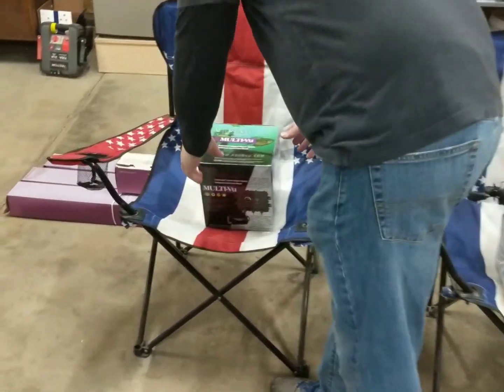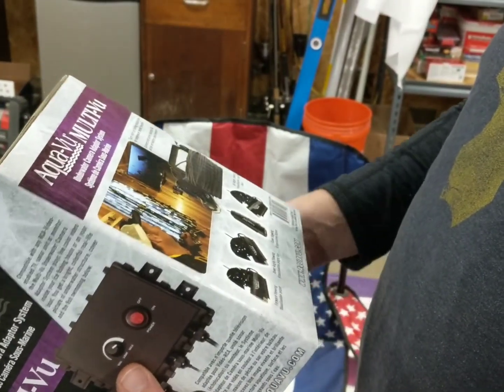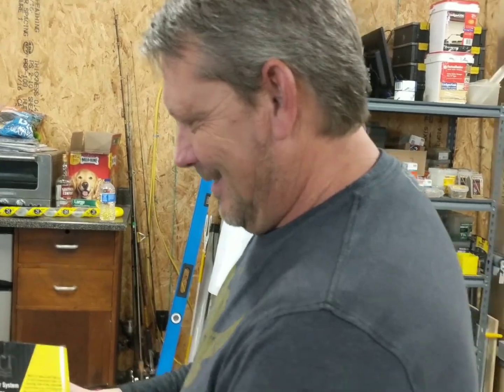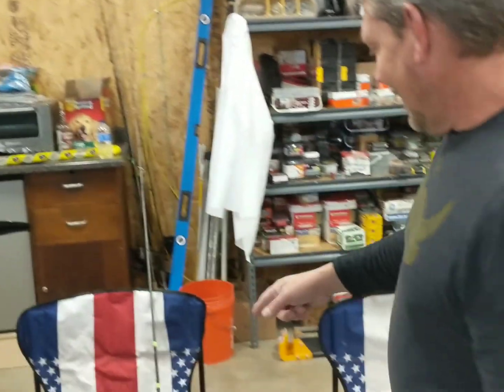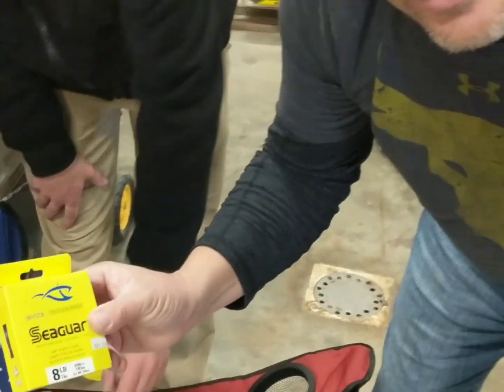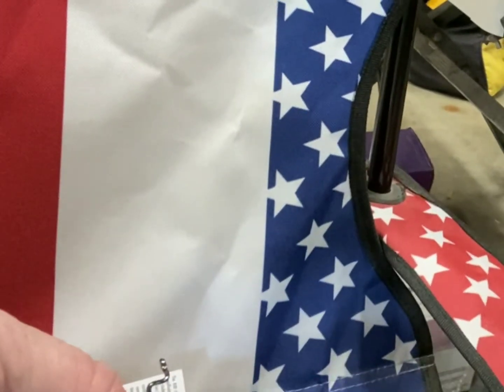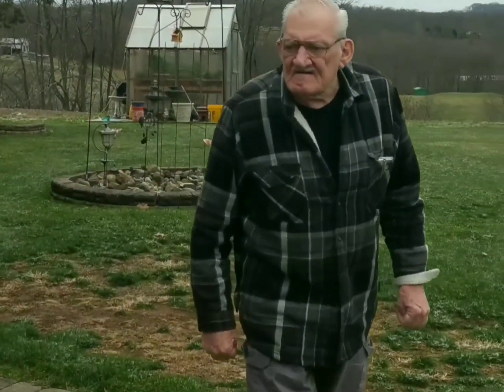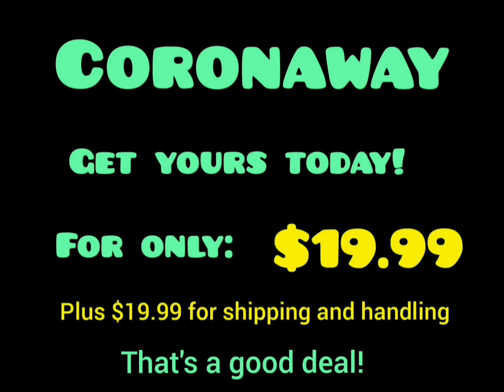New toys & Stuff!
Aqua view, multi view, Shimano curado 159 dc, G loomis e6x, chatterbaits, Kevin Van Dam square bills, Seaguar fishing line, making a concrete ramp, dewalt tools